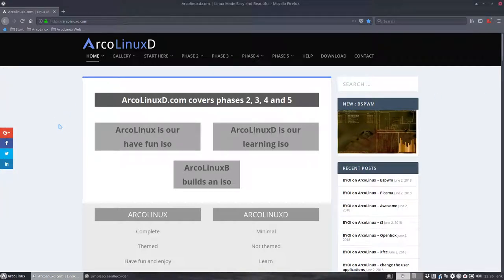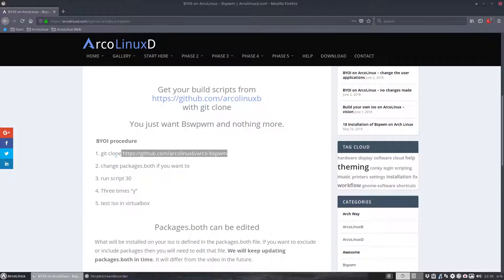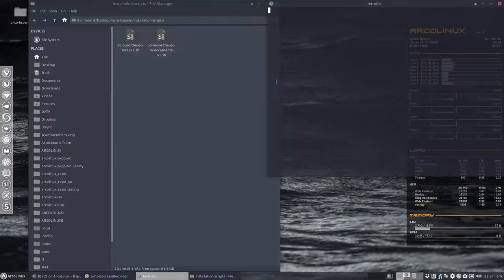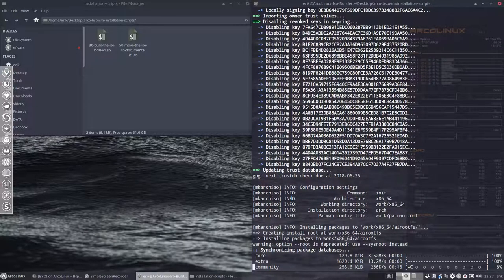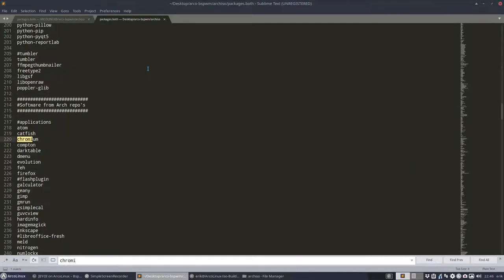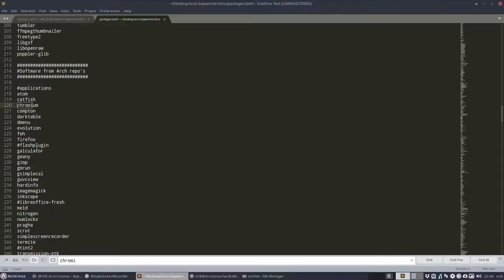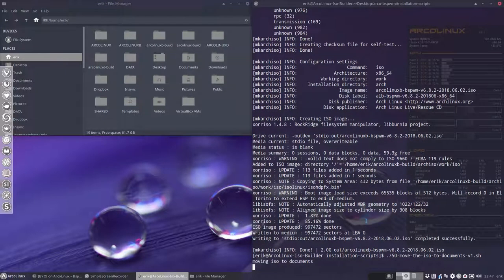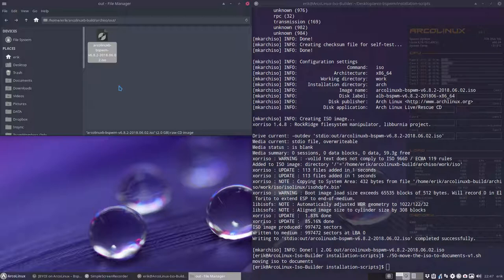ArcoLinux : 452 BYOI ArcoLinuxB Bspwm